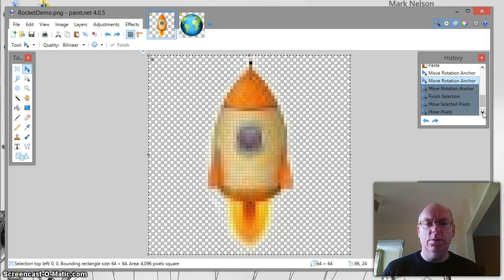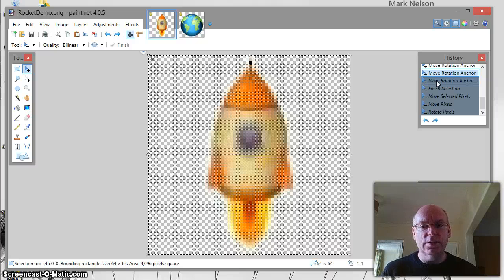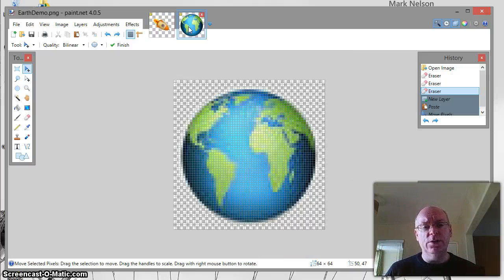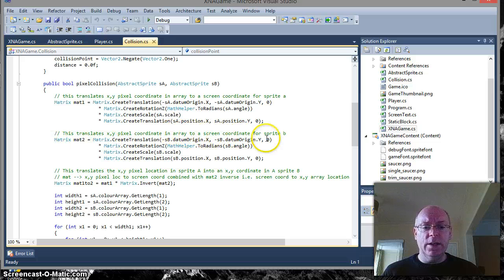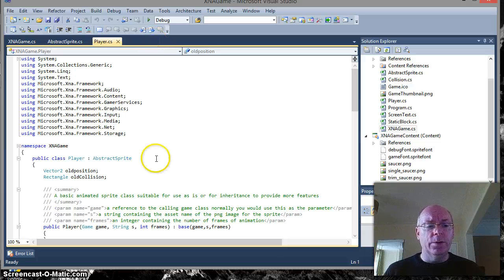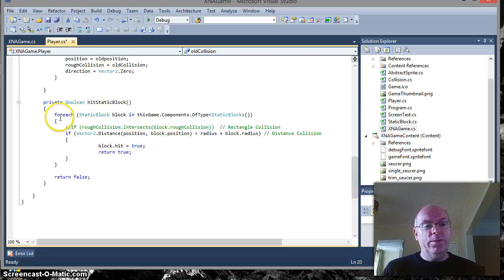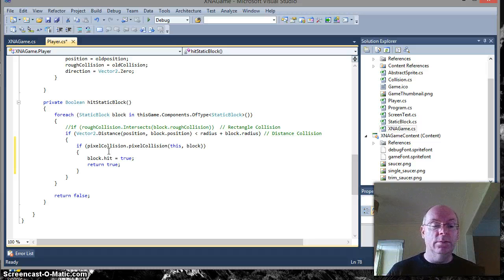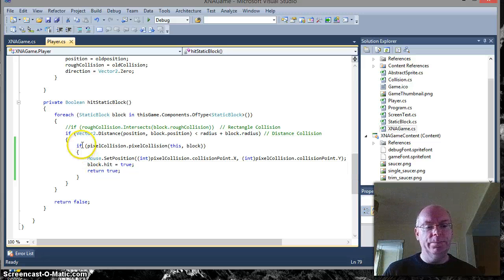XNA Tutorial - 12 Pixel Perfect Based Collision Detection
An explanation of how per pixel collision detection works and q uick walkthrough the collision detection code.